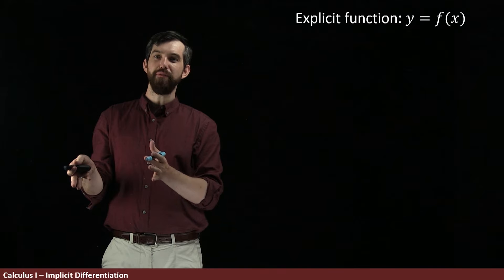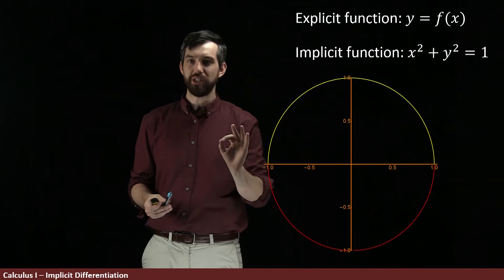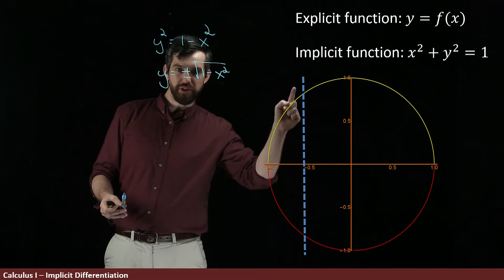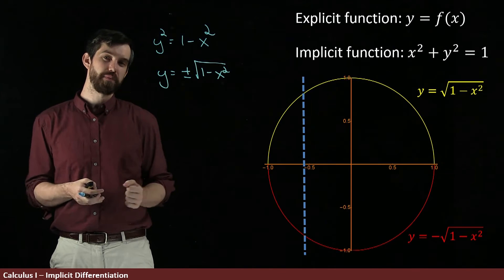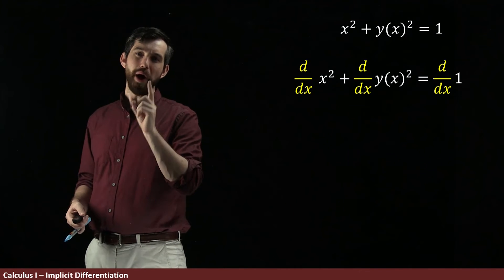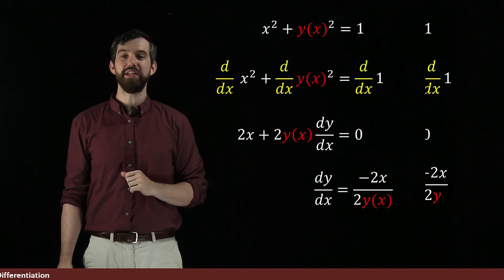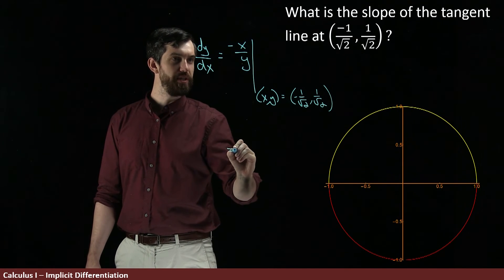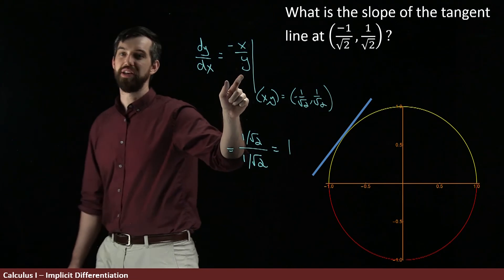Implicit Differentiation | Differentiation when you only have an equation, not an explicit function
Description:
An equation like x^2 + y^2 =1, which plots a circle of radius 1, isn't nearly written as y=f(x) for a single explicit function f(x). How then can we compute derivatives, and thus slopes of tangent lines at all points? We develop the trick of implicit differentiation, thinking of y as some (often unknown) function of x called y(x) and then taking the derivative of both sides anyways. This lets us rearrange for y'(x).

Learning Objectives:
1) Compute the derivative of a function given implicitly.

Now it's your turn:
1) Summarize the big idea of this video in your own words
2) Write down anything you are unsure about to think about later
3) What questions for the future do you have? Where are we going with this content?
4) Can you come up with your own sample test problem on this material? Solve it!